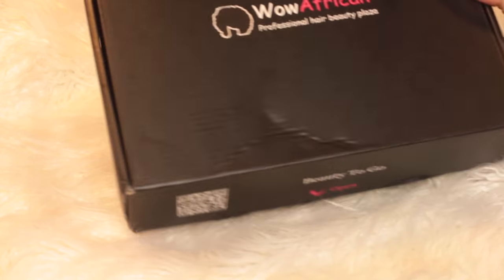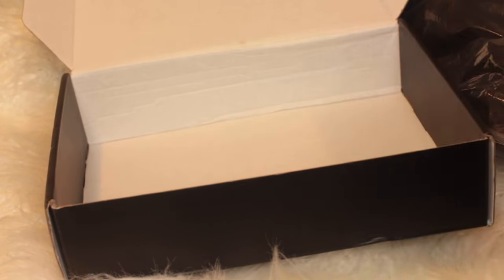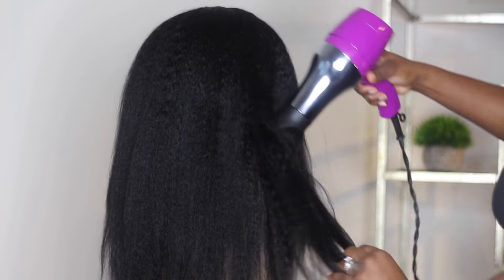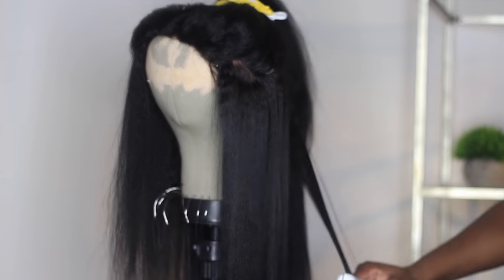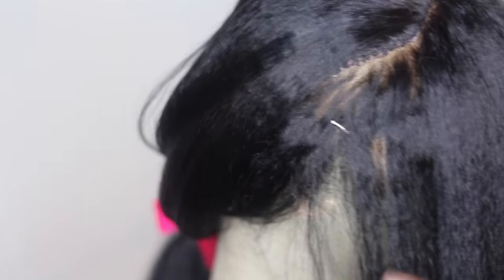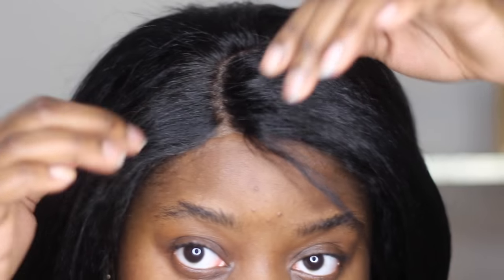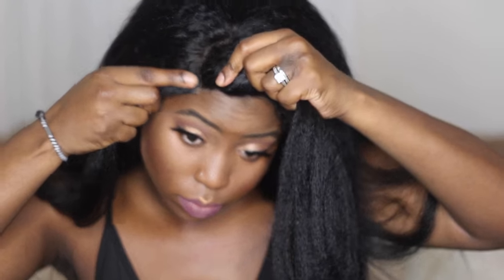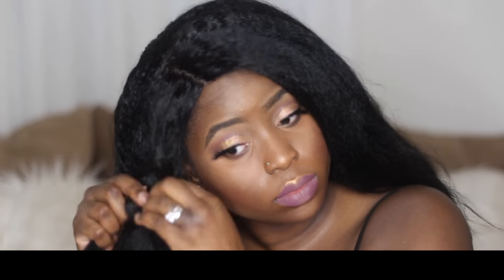MY FAVORITE HUMAN HAIR WIG! |WOW AFRICAN ITALIAN YAKI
WOW AFRICAN MAKE BEAUTIFUL WIGS!
I LOOOVE THIS WIG!! I've been wanting to share my old one..but here's a brand new one. Enjoy!!

More Views
Natural Color Italian Yaki Brazilian Virgin Hair Glueless Full Lace Wigs[GFL19]
Starts at $179
 I paid: $359.00 after the customizations I picked.

     Wig Type:100% Brazilian Virgin Hair
     Style: Italian Yaki
     Image Hair Color :Natural color
     Image Hair Length: 18inches
     Hair Density: 120%
     Hairlin: Pre-plucked
     Lace Color: Light Brown
     Baby Hair: Included on the Permeter
     Bleached Knot:Yes 2inches area in the front

🙆MORE OF MY VIDEOS??? SURE!!! 🙌↙↙↙